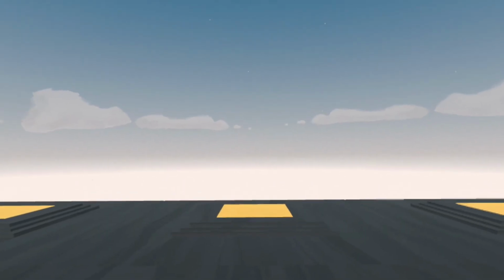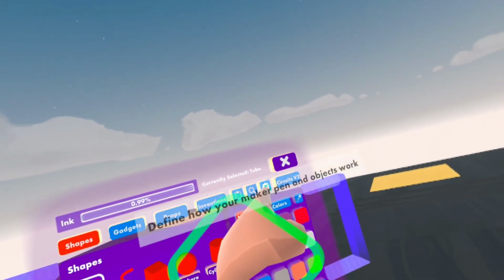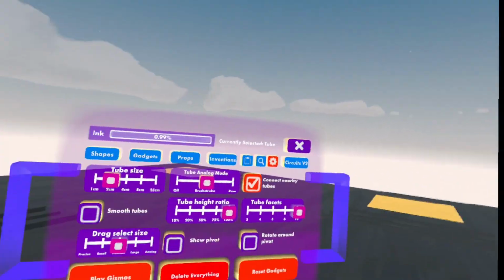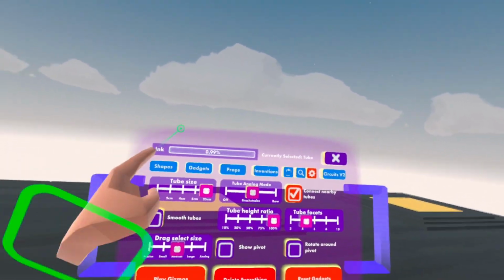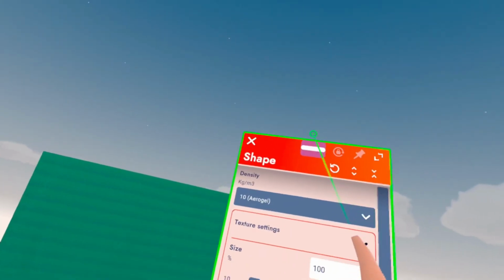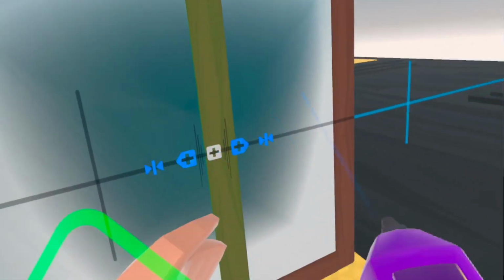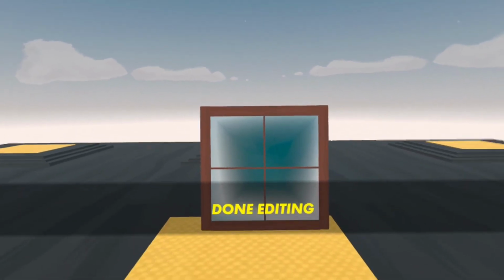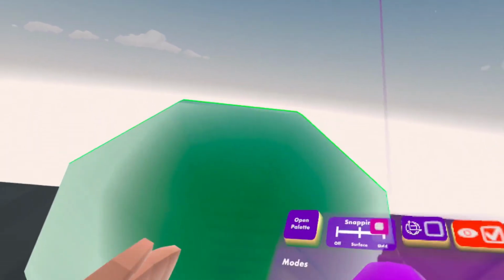How To Make a Basic Window in MeowNet